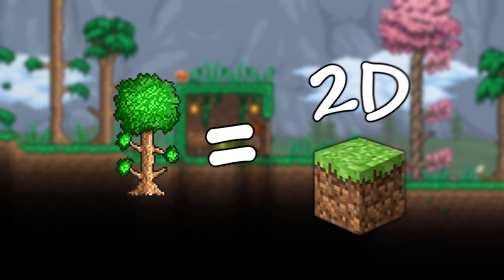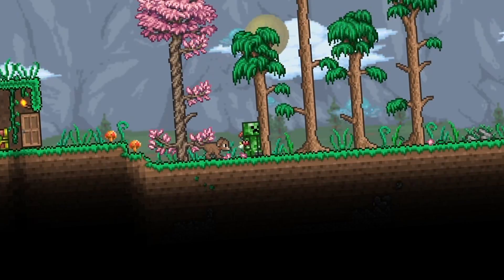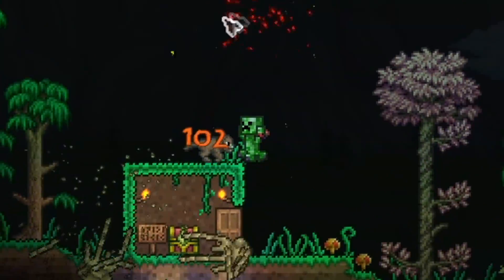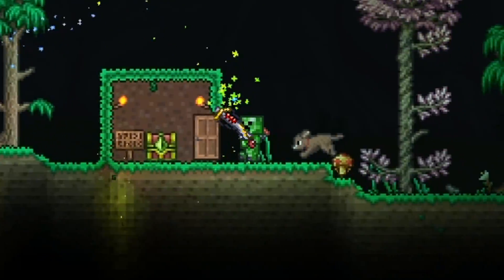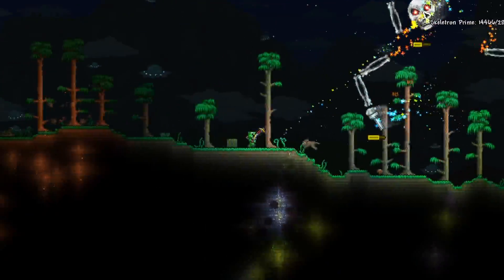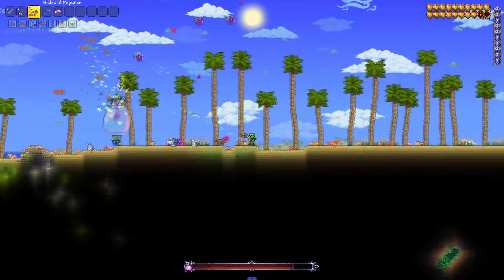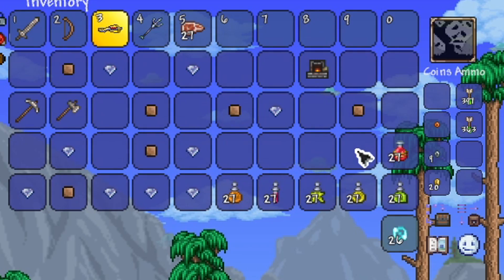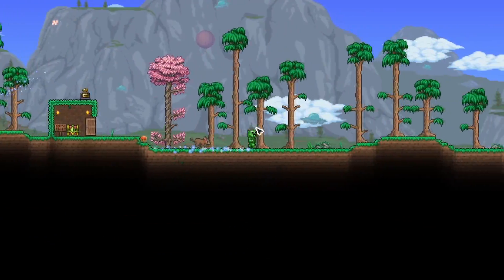Terraria 1.4 But It's Now Minecraft...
Terraria is very commonly said to be a 2d version of Minecraft, but what if it was flipped, what if we could actually play Minecraft in Terraria 1.4, well that's what todays video is all about, we play as a creeper form Minecraft while fighting Terraria bosses !

If you enjoyed this video and want to see more, be sure to check out my previous video in which we used a rainbow loadout to make Terraria the most colorful game in all of existence !!

My Equipment !

Logitech G502 Mouse
Logitech G910 Orion Spark
Lenovo G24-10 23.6-inch Gaming Monitor
Razer Goliathus Speed Gaming Mouse Pad
Logitech G935 Wireless RGB PC Gaming Headset
Blue Yeti USB Mic